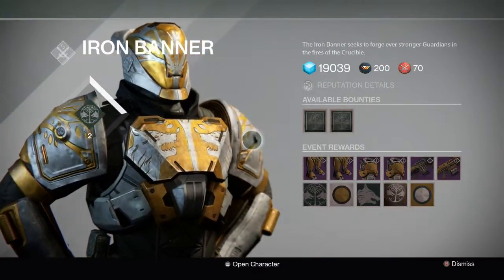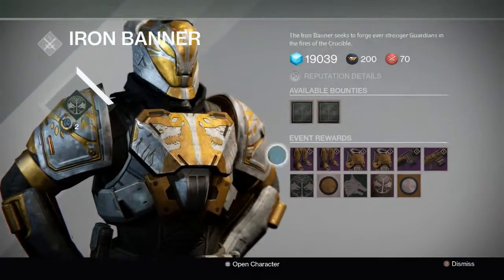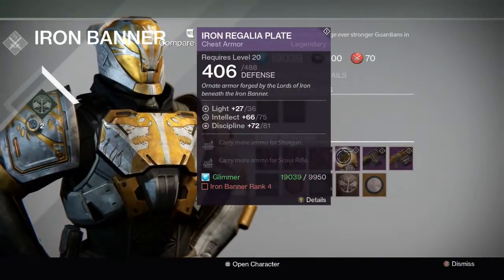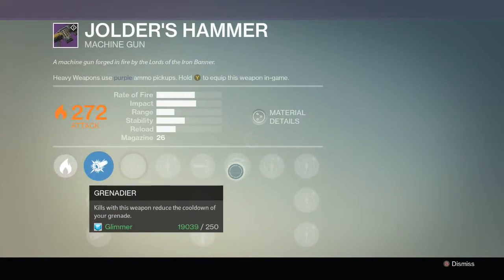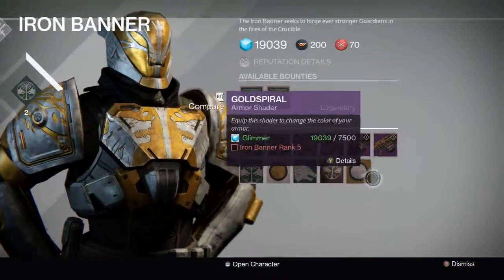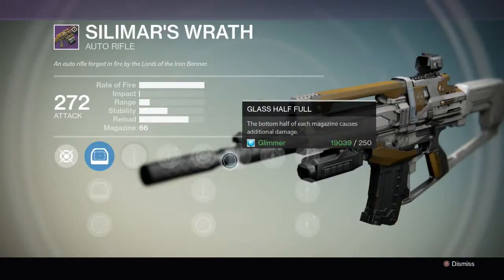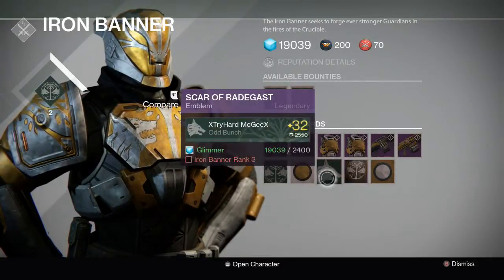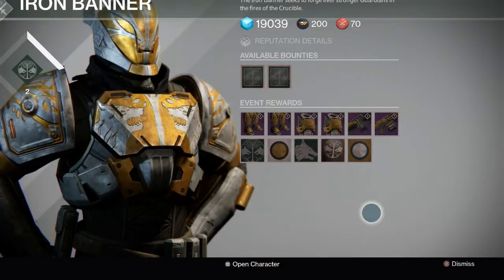Iron Banner for March 17